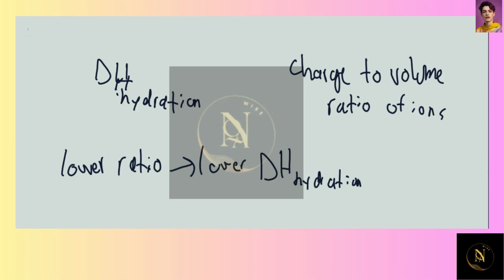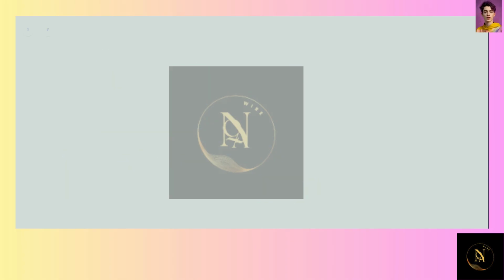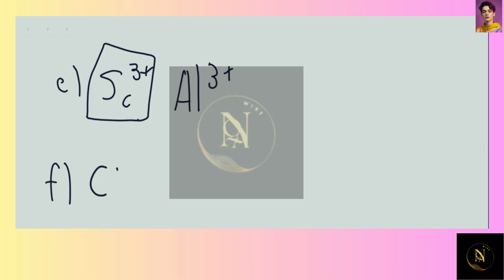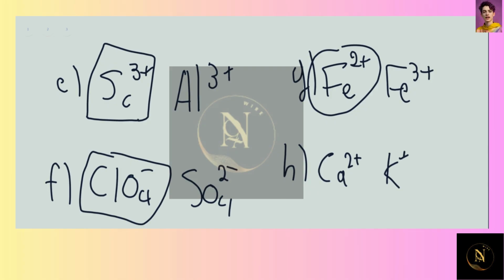Which ion of each pair in Problem 13.33 has the smaller